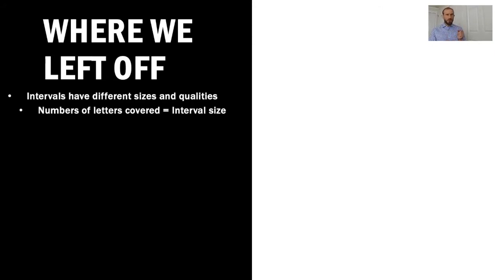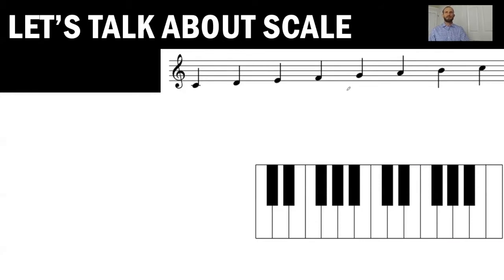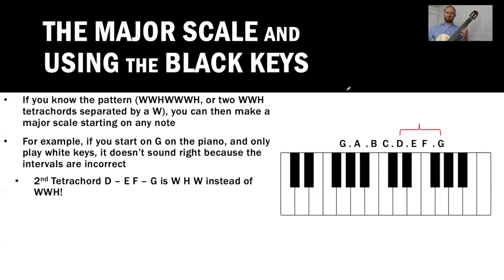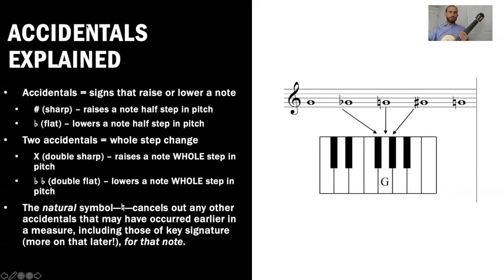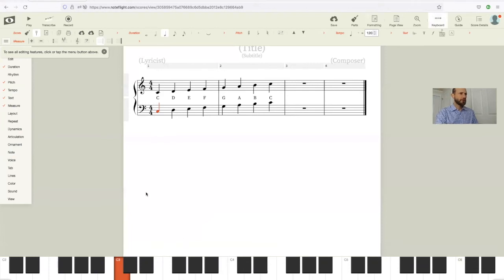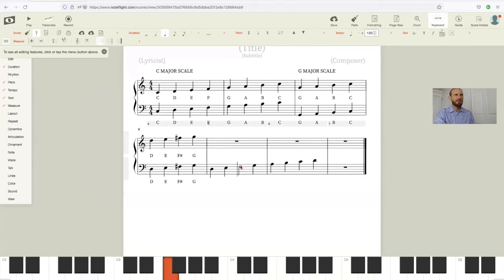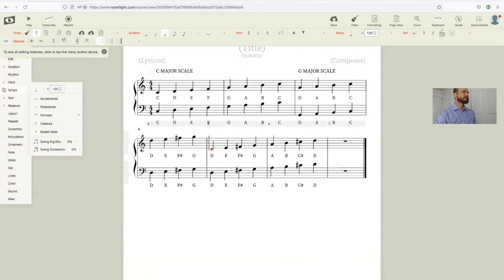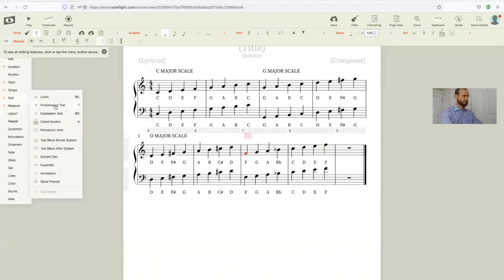The Major Scale, Its Form and Patterns (and Accidentals!)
This video addresses the major scale, it form with respect to intervals (and the keys on the piano) and how we use accidentals to form other major scales when starting on notes other than C.

0:00 Reviewing musical intervals
1:03 Seconds, fourths, and fifths
4:04 Tetrachords and major scales
6:57 Transposing the major scale
10:04 Using accidentals
13:03 Scale writing assignment